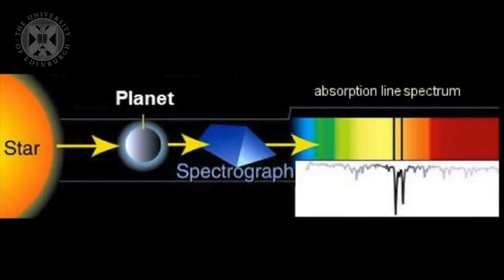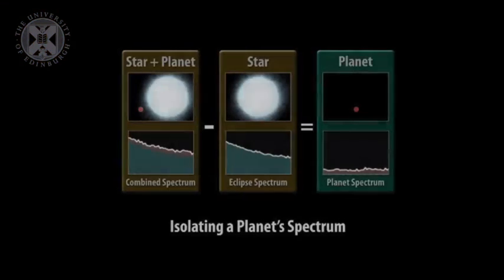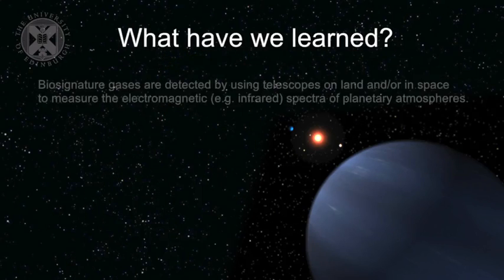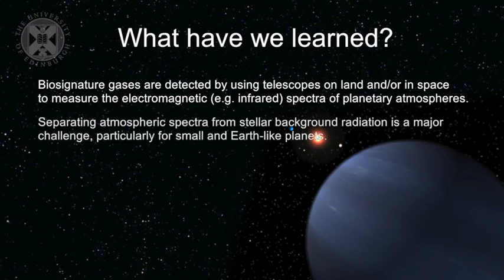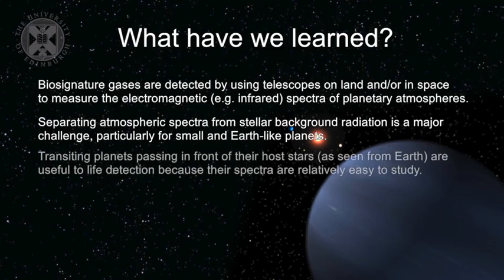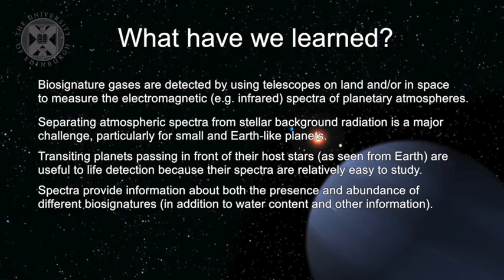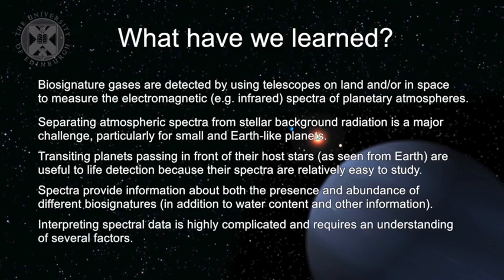COMO OLHAR PARA BIOASSINATURAS? (capítulo 8.2)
Este  é o 28º vídeo do curso: "Astrobiologia e a Busca por Vida Extraterrestre" e o capítulo (8.2) este curso é promovido pela Universidade de Edimburgo através da plataforma de curso online "Coursera".